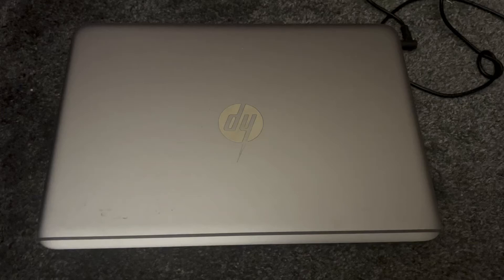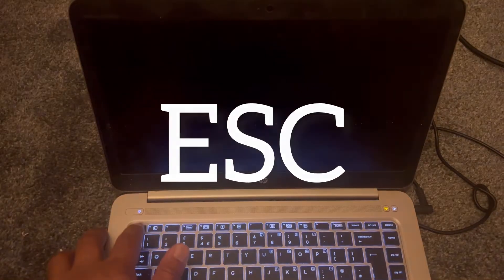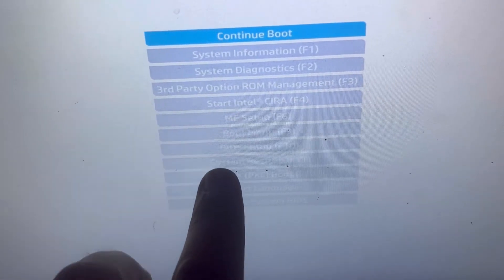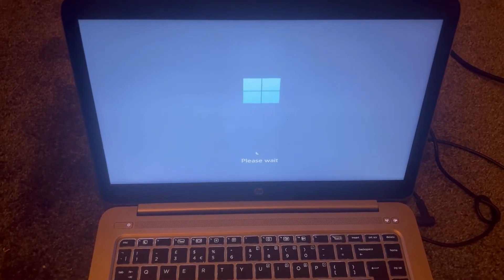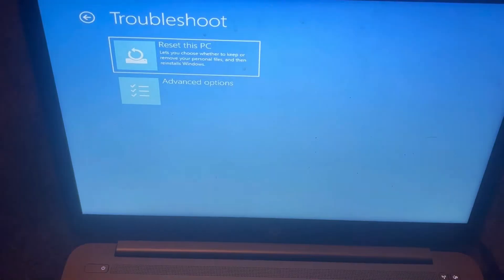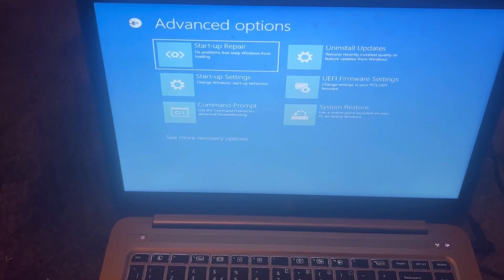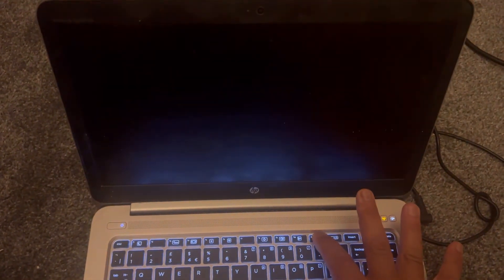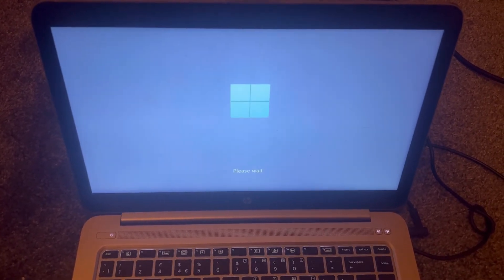[HP] HOW TO ENTER FACTORY RECOVERY MODE OPTIONS FROM BOOT FOR HP LAPTOP / PC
In this video tutorial, you will learn how to enter HP factory recovery mode for any laptop/PC from boot up.